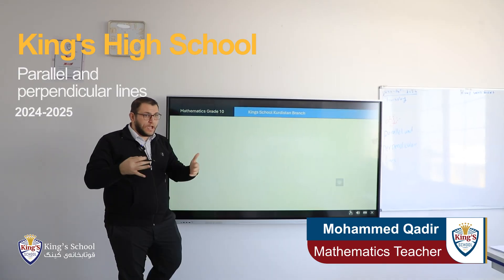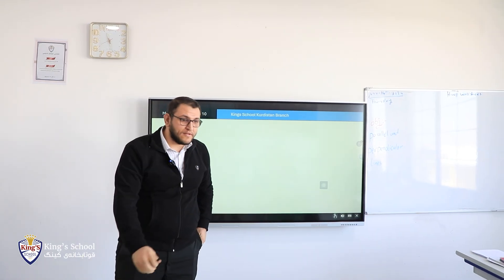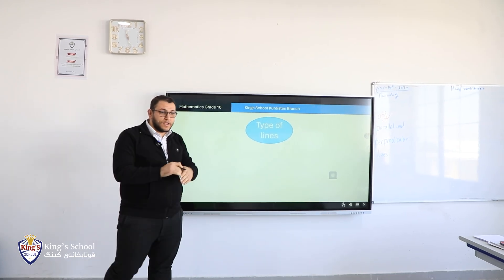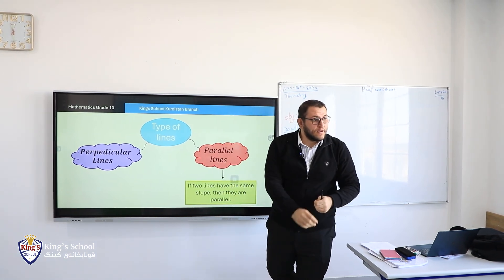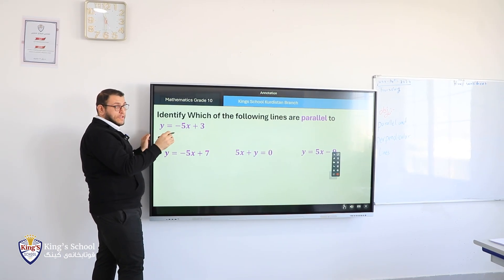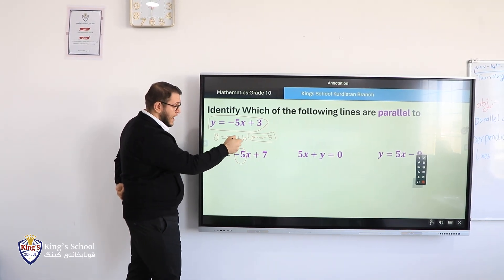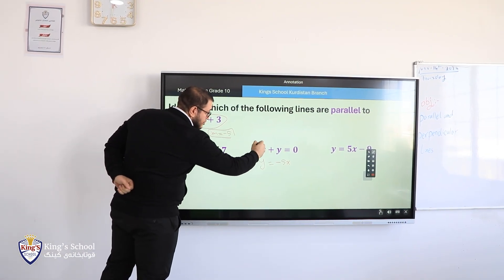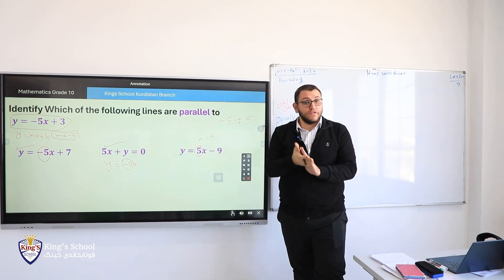Parallel and perpendicular lines-Mathematics Grade 10- Mr Muhammad